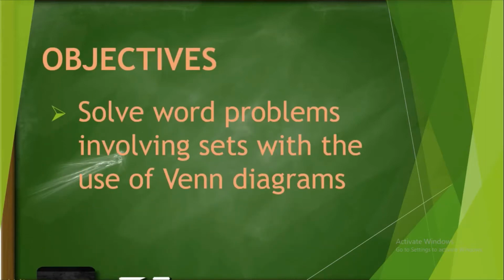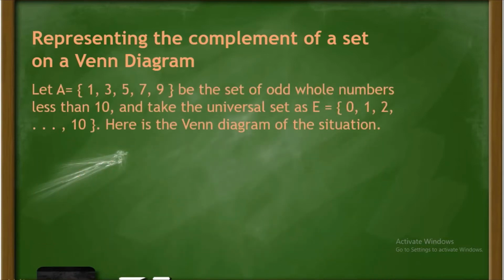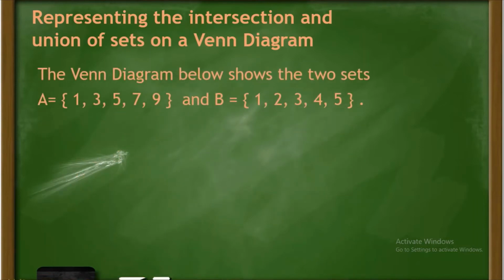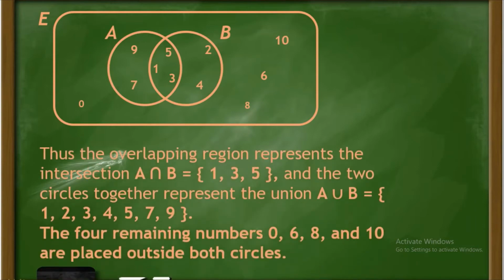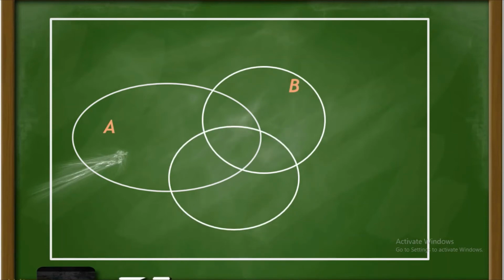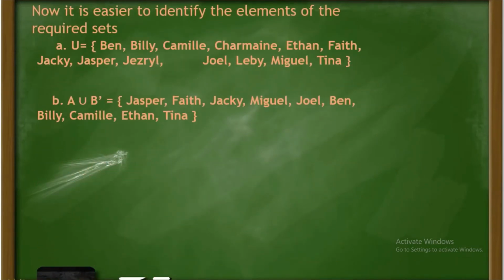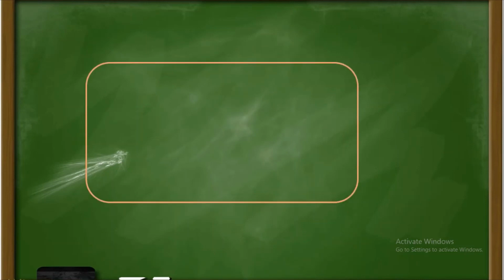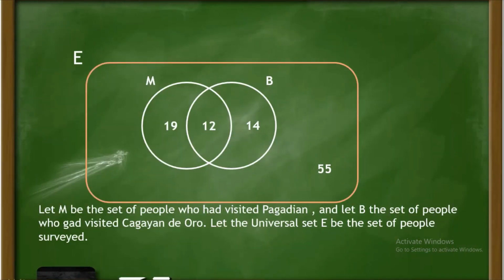Word Problems Involving sets with the use of Venn Diagrams